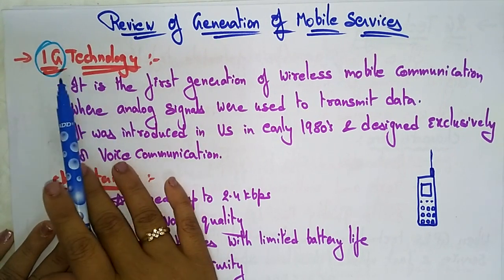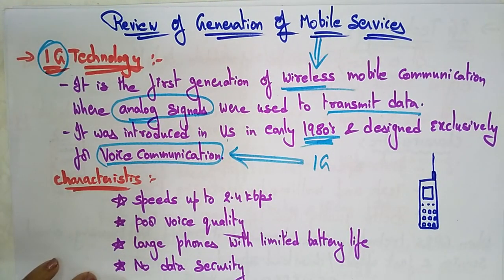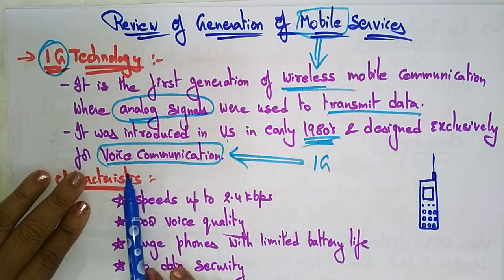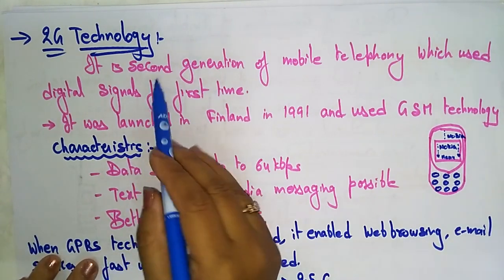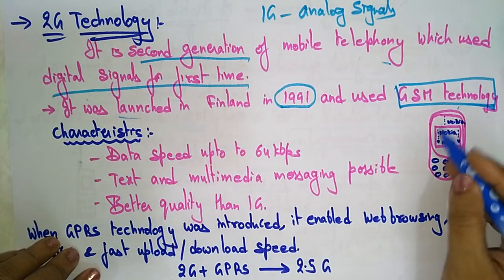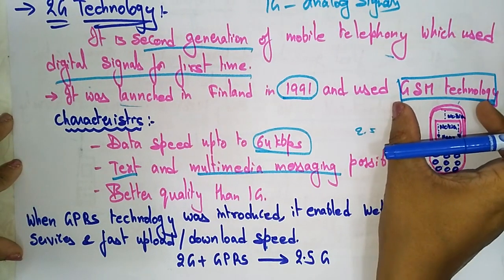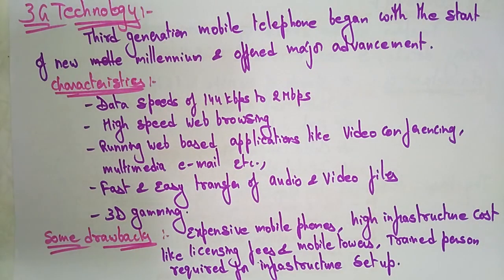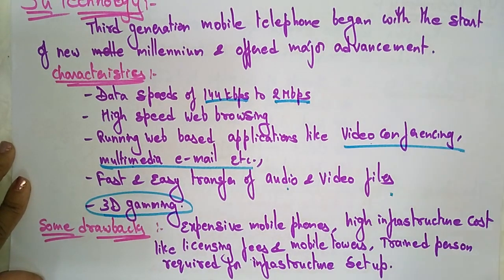1g 2g 3g 4g 5g technology | MC | Mobile Computing | Lec- 05 | Bhanu Priya